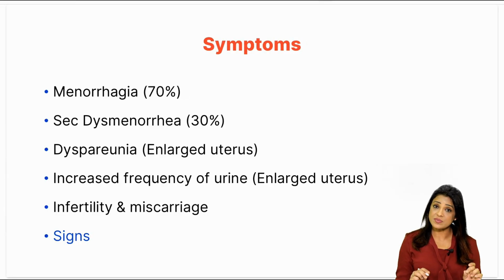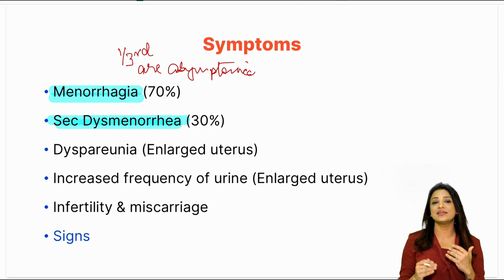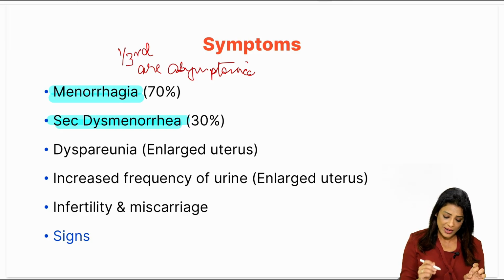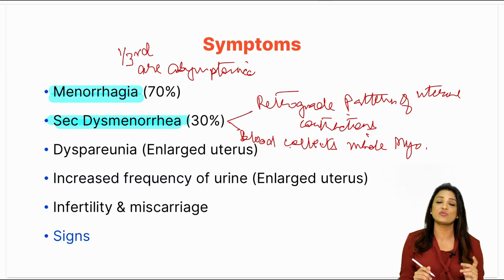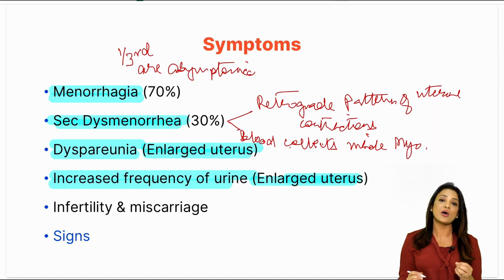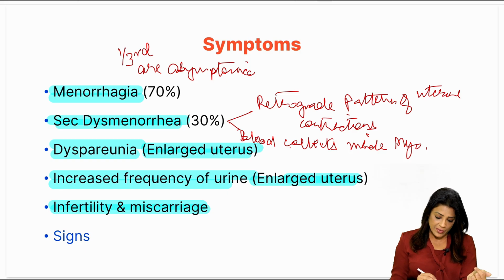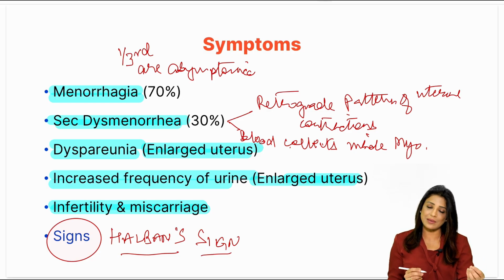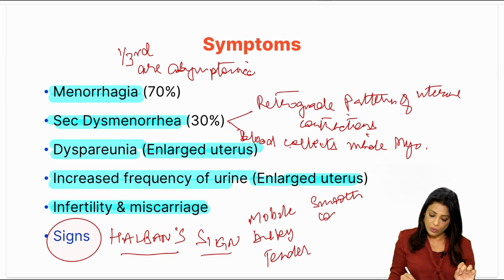ADENOMYOSIS (SYMPTOMS) | Clinical Features of Adenomyosis | Complete Gynaecology Lecture for NEET PG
Recognizing the symptoms of adenomyosis is essential for accurate diagnosis, clinical decision-making, and success in NEET PG examinations.

In this lecture, Dr. Sonal Parihar explains the clinical presentation of adenomyosis with a clear, conceptual, and exam-focused approach, helping you understand the condition beyond memorization.

In this lecture, you’ll learn:

* Introduction to adenomyosis
* Common symptoms and clinical presentation
* Menstrual abnormalities
* Dysmenorrhea and chronic pelvic pain
* Clinical clues for diagnosis
* High-yield NEET PG concepts
* Frequently asked MCQs and revision points

This lecture is part of the Complete Gynaecology Course for NEET PG Students, designed to strengthen your concepts and help you excel in postgraduate entrance examinations.